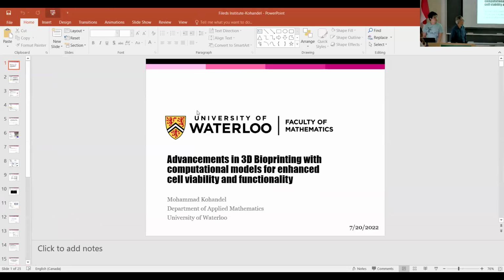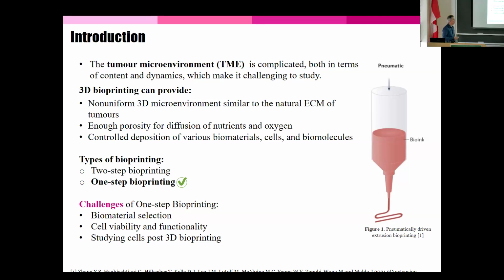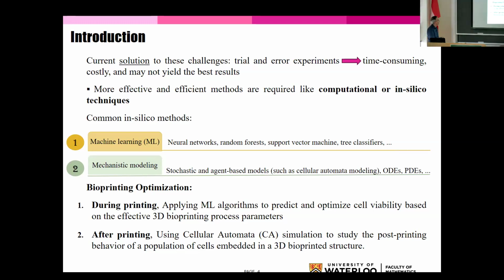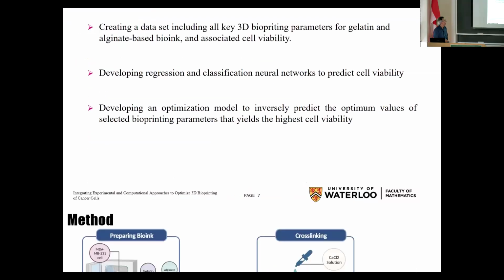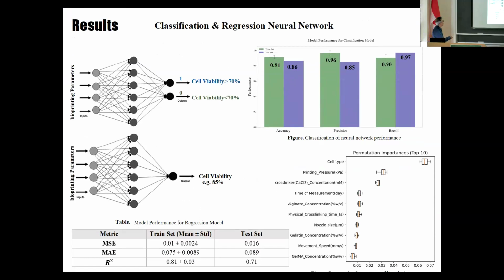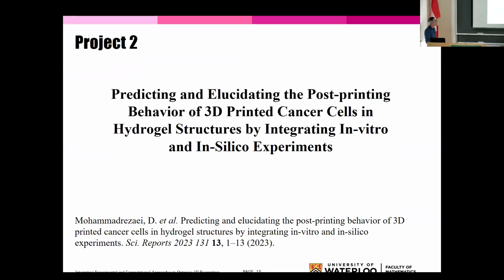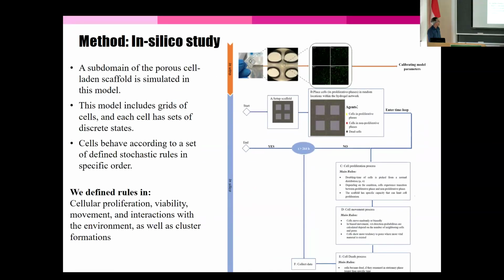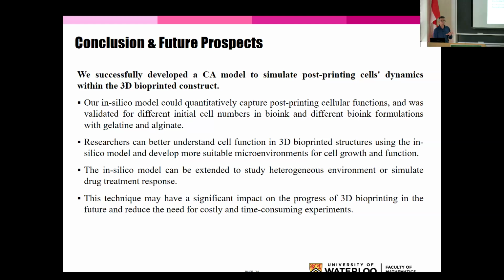Advancements in 3D Bioprinting with computational models for enhanced cell viability...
Talk Title: Advancements in 3D Bioprinting with computational models for enhanced cell viability and functionality

Instructor: Mohammad Kohandel (University of Waterloo)